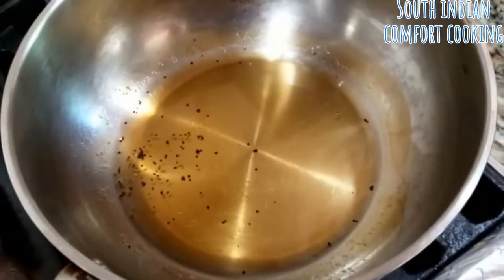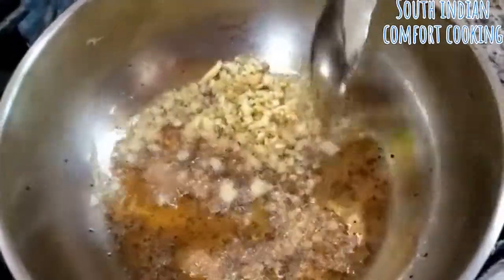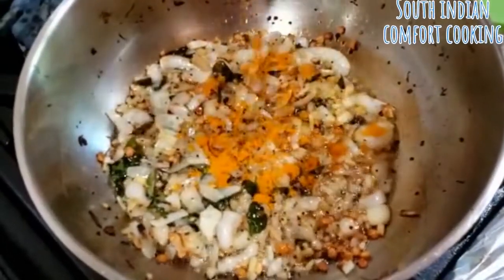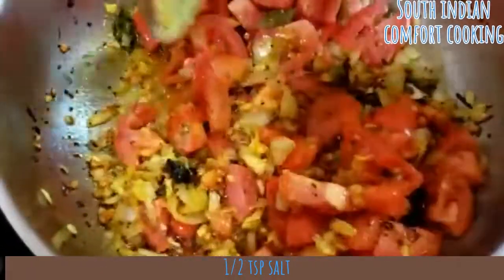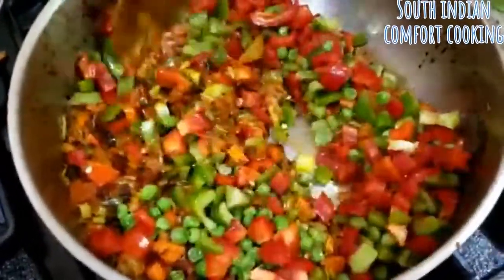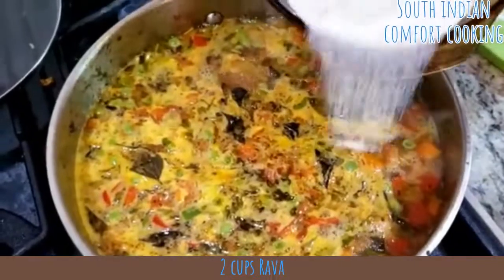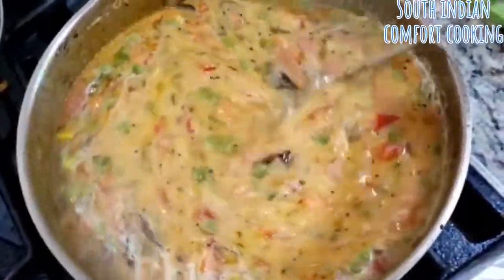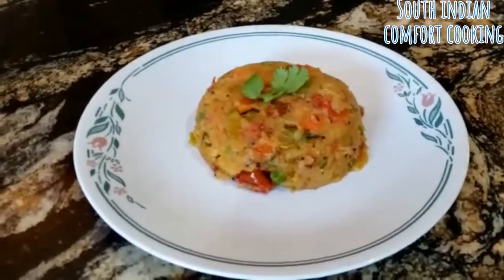South Indian Rava Kichidi | Vegetarian | Vegan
Savory South Indian breakfast or snack dish made with rava (semolina) and vegetables. Can be eaten with coconut chutney or Indian pickle.

Ingredients -
Chana dal - 1-1/2 tbsp
Diced ginger - 3 tbsp
Curry leaves - 3 sprigs, only leaves
Small onion - 1, diced
Turmeric powder - 1/2 tsp
Tomatoes - 2 medium, chopped small
Carrots - 1/2 cup chopped
Bell peppers diced - 1/2 cup
Roasted rava - 2 cups
Salt to taste
Cilantro - Chopped, for garnish
Ghee - 1 tsp, for flavor (optional)